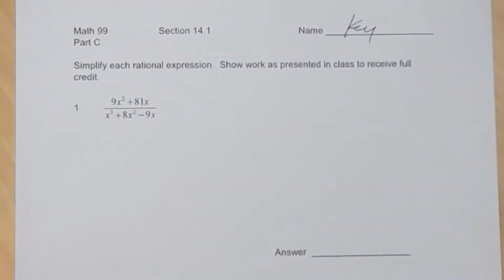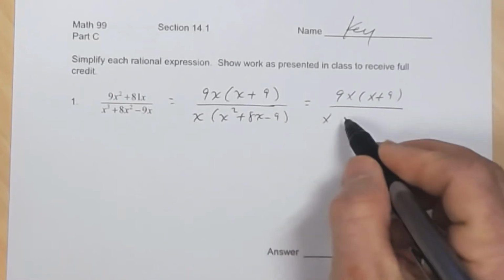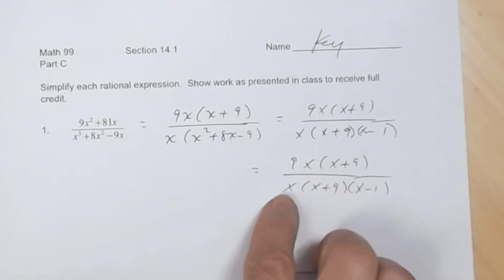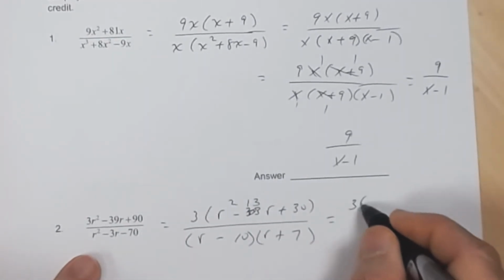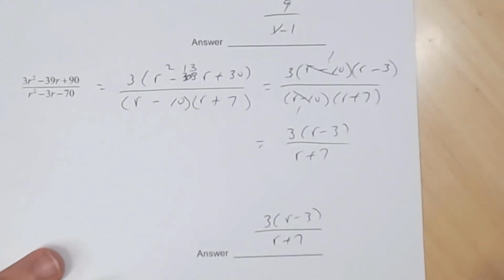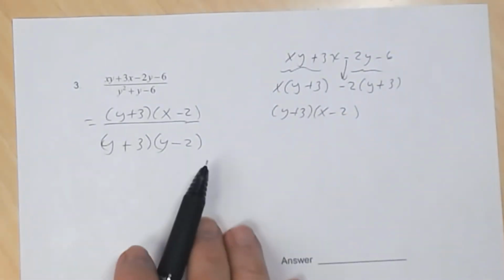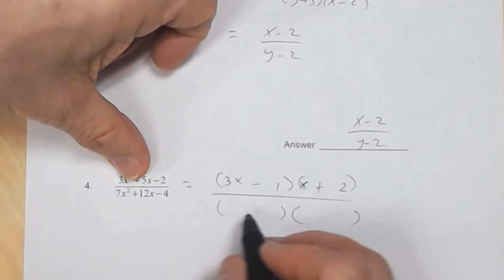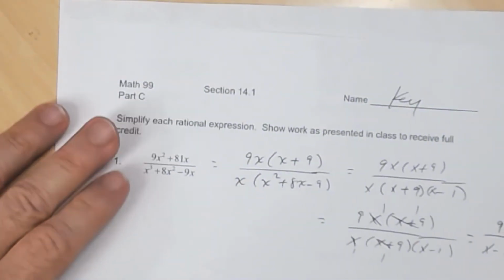Key worksheet Simplify Rational Expressions